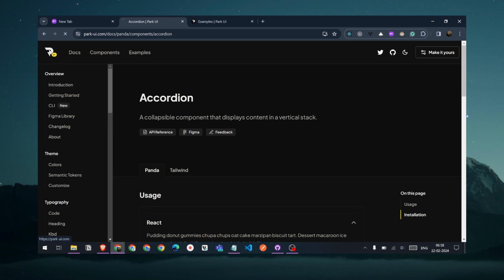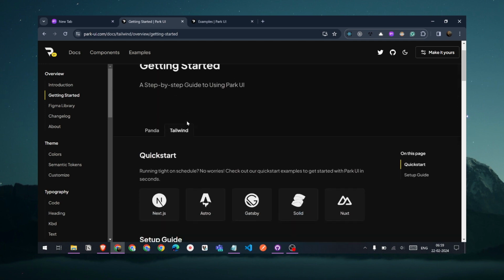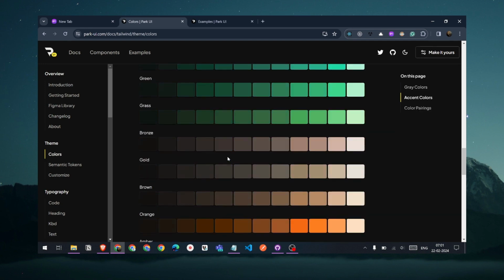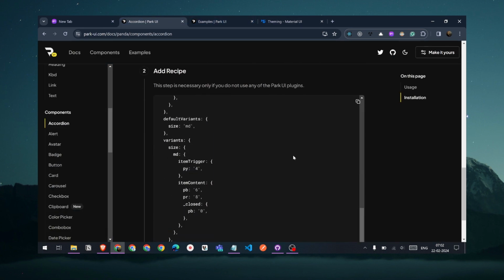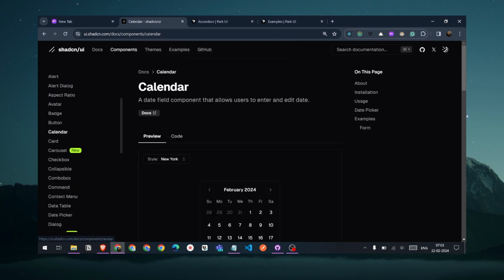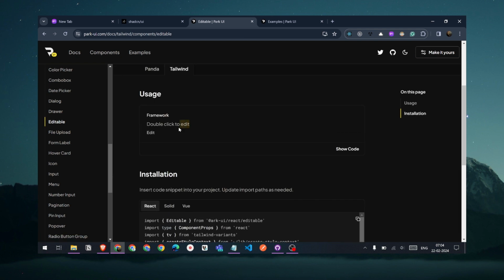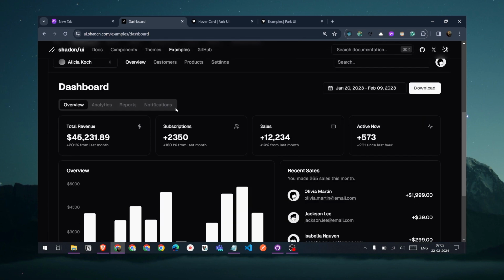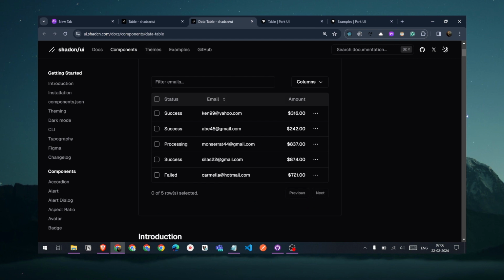New UI Library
Hi there this is Gautam Vaishnav and this is my channel.
Here I share content about web and web technologies.

About Us : We are a service provider. We provides you quantity web development services.